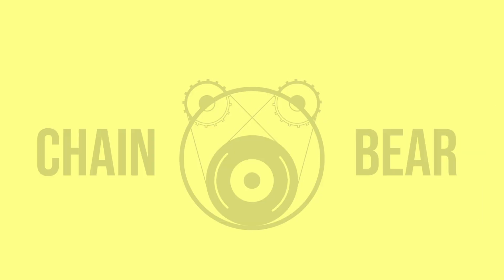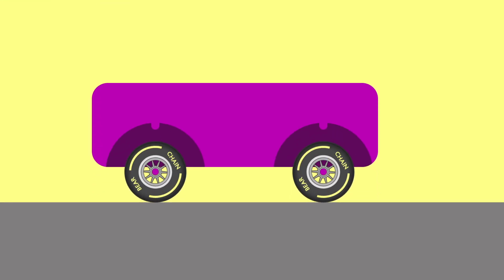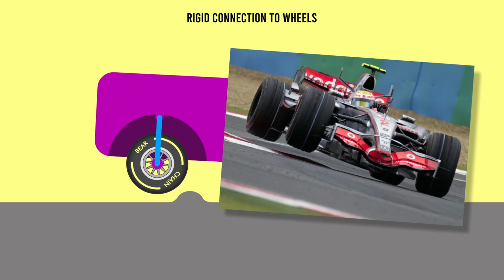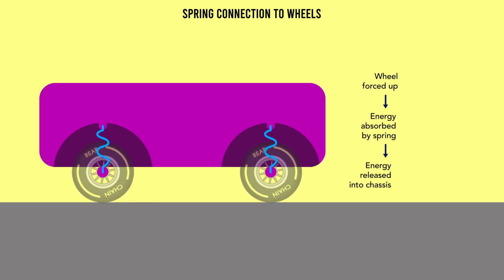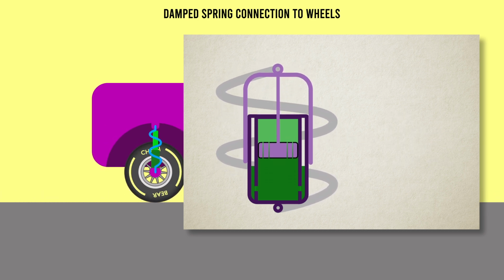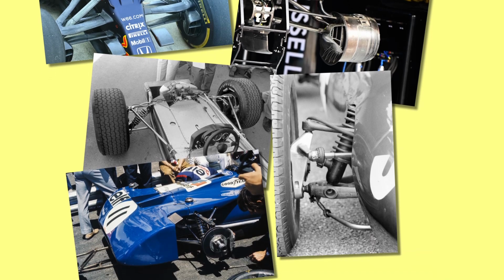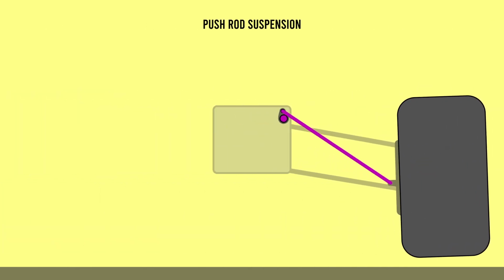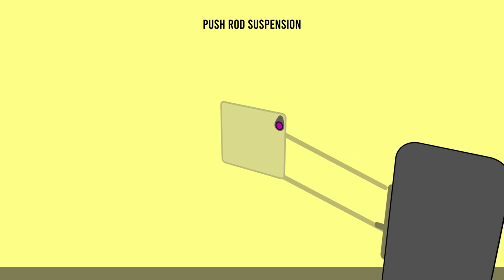F1 Suspension pt 1 - the Basics: Pushrod, Pullrod, Dampers, Torsion Bars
Suspension! A bouncy enigma! Even more so in F1 as you can't really see any of it - it's all hidden and tiny inside the nose. So let's have a look at what suspension is, why we need it and how F1 cars' suspension is designed for ultimate packaging. Here we cover the layout of suspension, pushrod and pullrod systems, dampers and torsion bars.